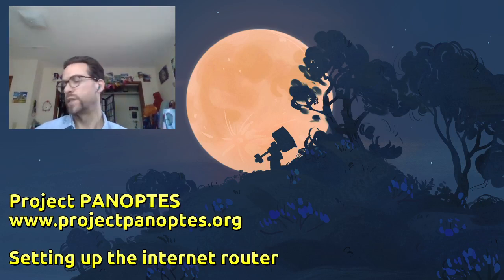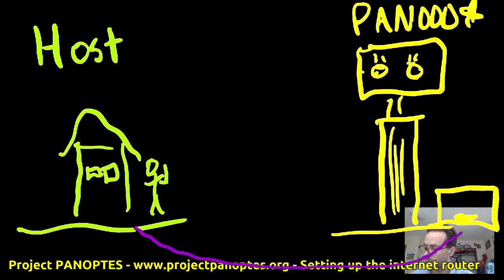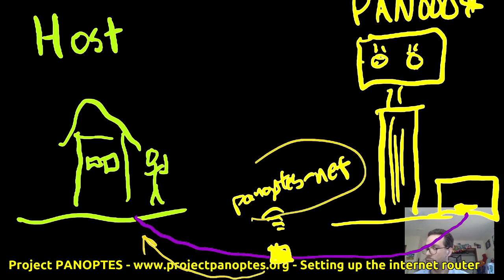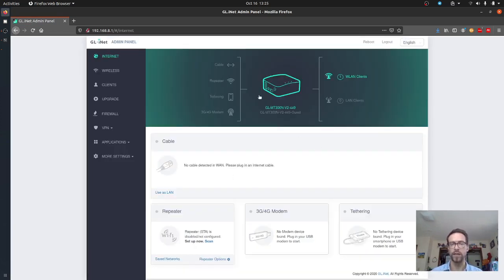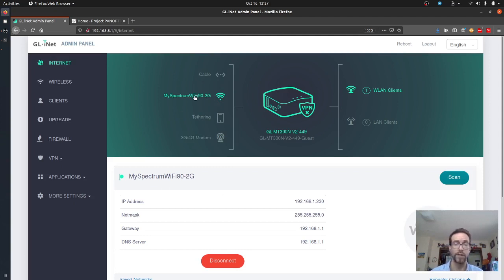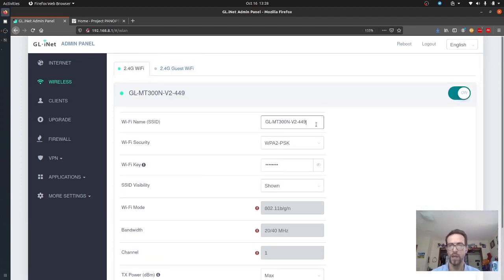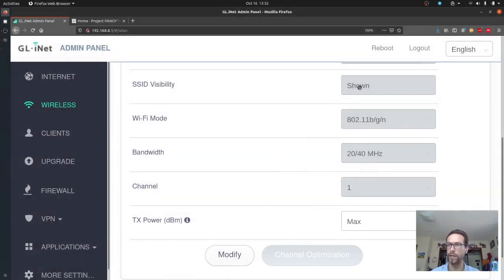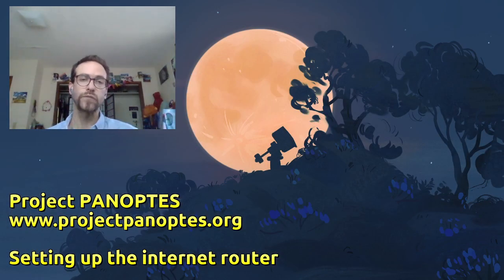Building PANOPTES - Setting up the internet router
This video goes over the setup of a mini-router that is designed to sit between your PANOPTES unit and your host internet.

This is one of the first steps to building a new PANOPTES unit as will allow the unit (and you while building) to interact with a consistent network.